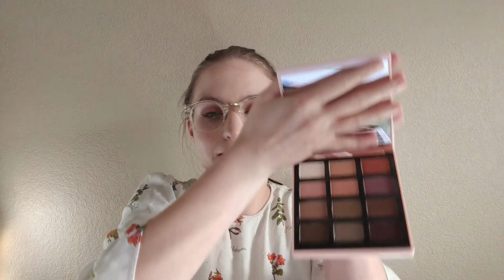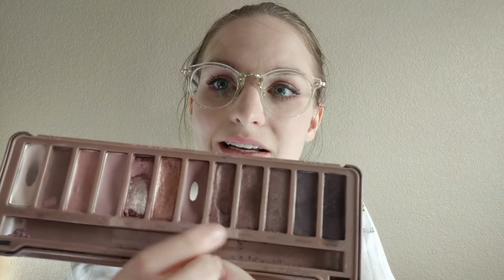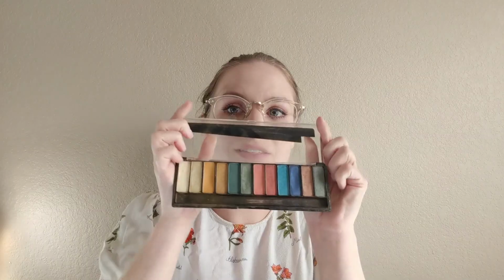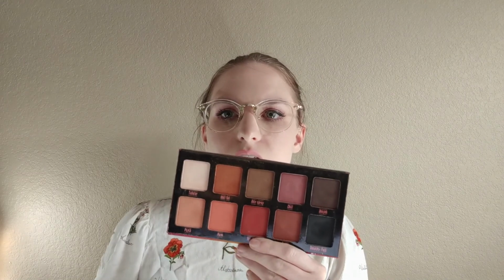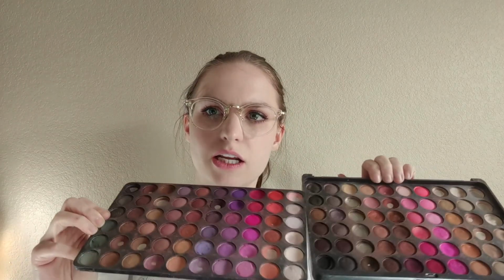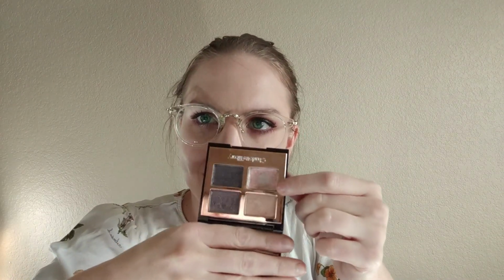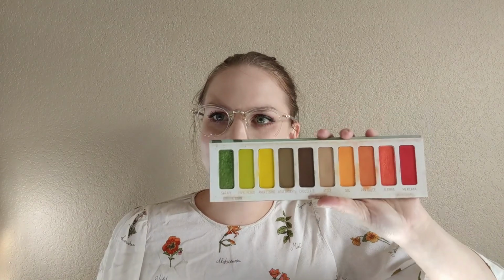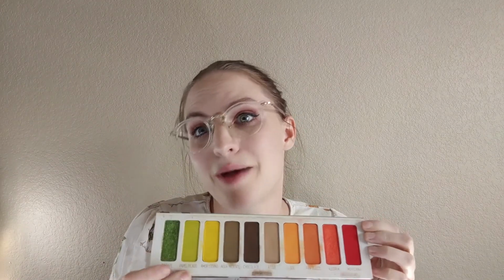EYESHADOW PALETTE TAG WITH A MINIMAL MAKEUP COLLECTION | 2020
Hey y'all! In today's video, I am trying the eyeshadow palette tag from tik tok with my minimal makeup collection.

The prompts:

1. show your newest palette
2. show your oldest palette
3. show your most expensive palette
4. show your most affordable palette
5. show your everyday palette
6. show your most colorful palette
7. show your smallest palette
8. show your biggest palette
9. show your palette with the best memory
10. show a palette worth the hype
11. show a palette not worth the hype
12. show your favorite palette from a favorite brand
13. show your most used palette

FOLLOW ME AROUND:

@GODBLESSAMARYCA on Twitter, Instagram, and Goodreads